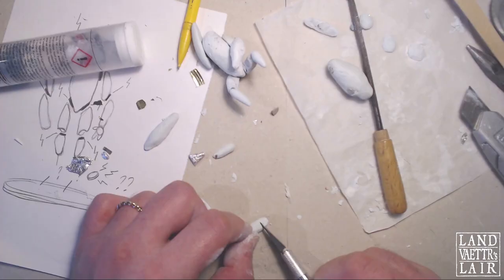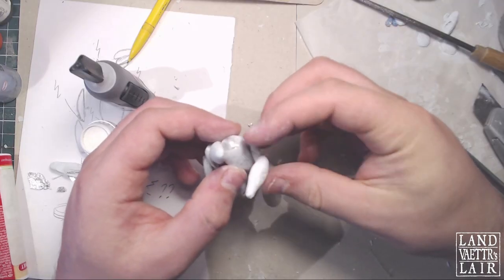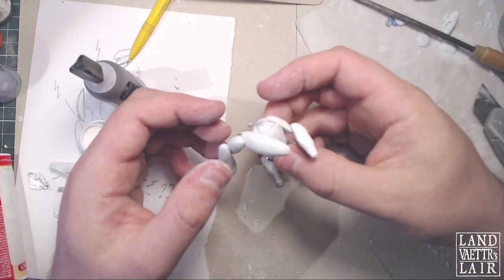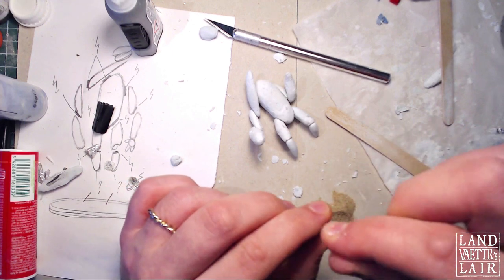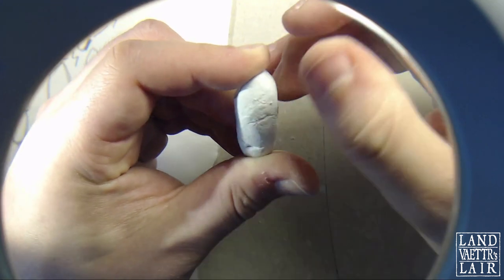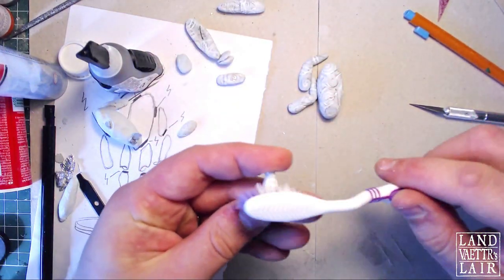Magnetic Golem crafting tutorial for Tabletop RPG (Dark crystal inspired)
Crafting tutorial : How to craft a Dark Crystal inspired Magnetic and articulated Stone Golem / construct for tabletop RPG such as Dungeons and Dragons / Pathfinder...

Cheers!